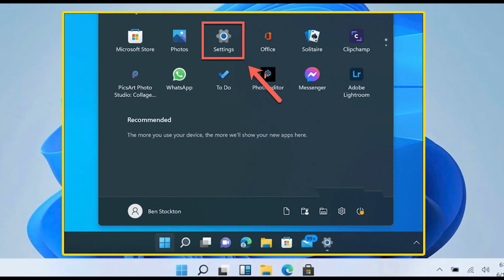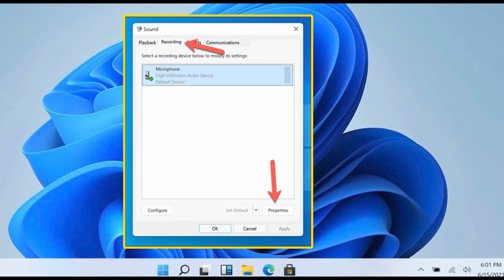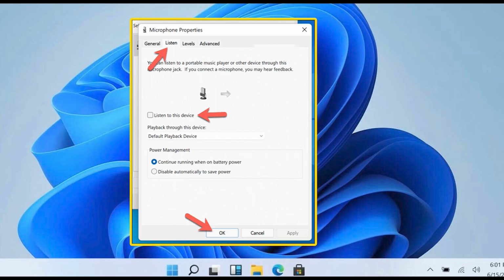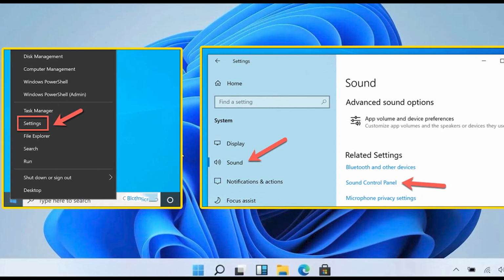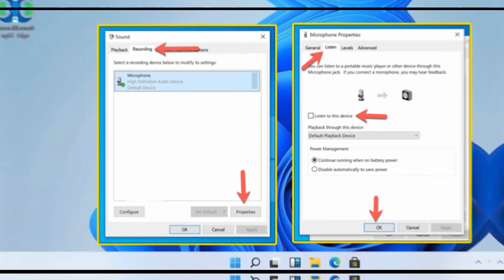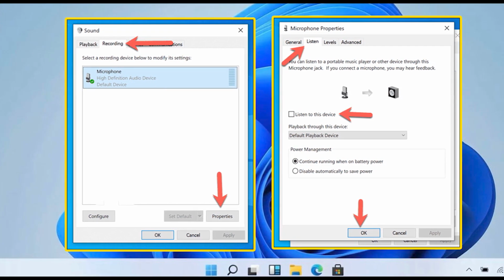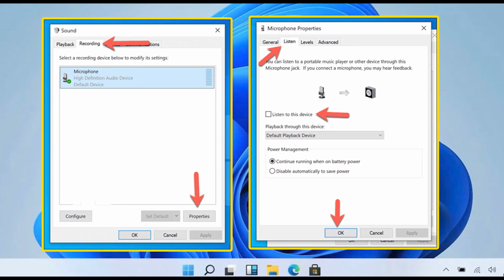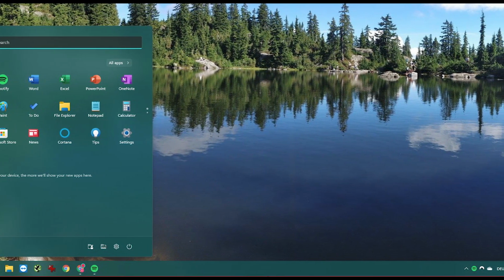How to Stop Hearing Yourself on Mic on Windows 11 & 10